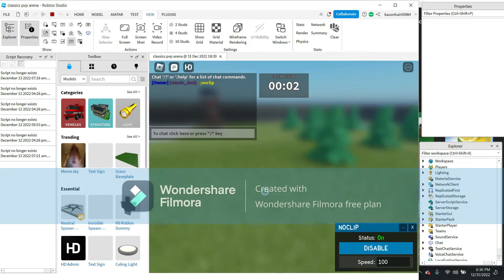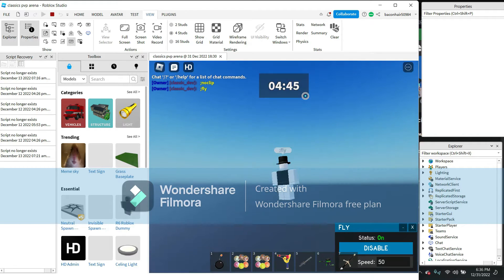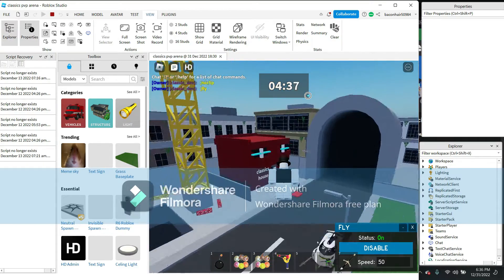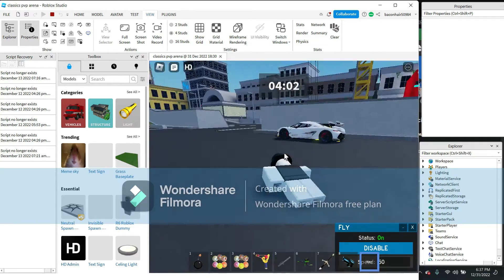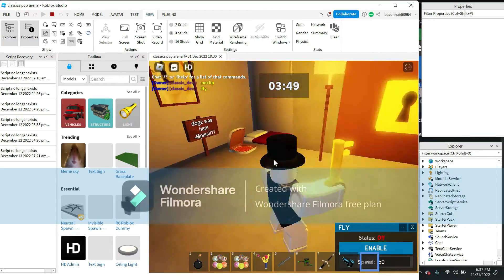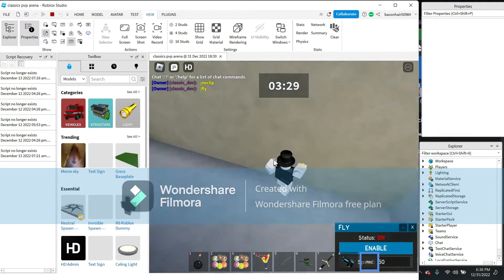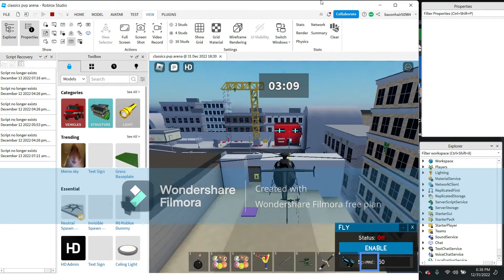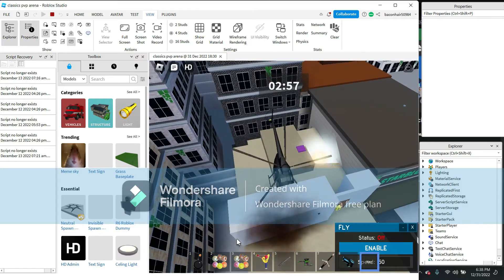sneak peak for beginners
by me doge and zdw